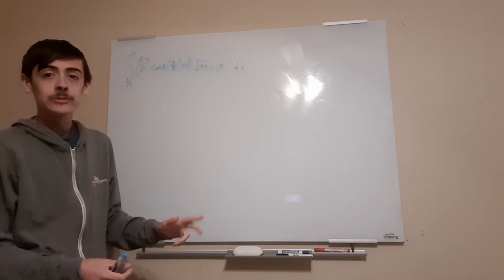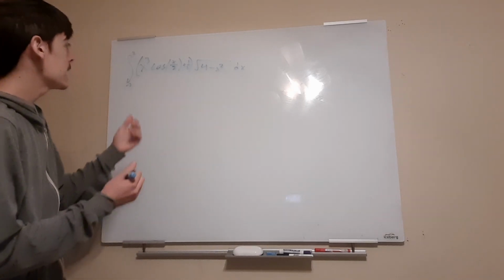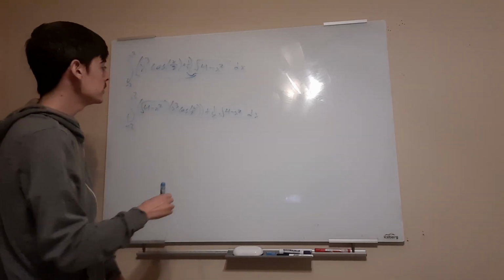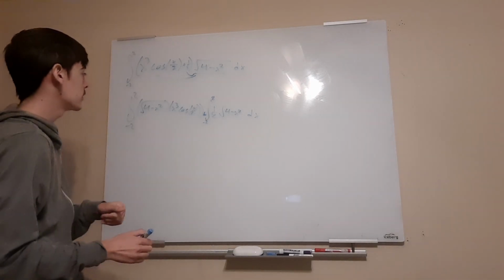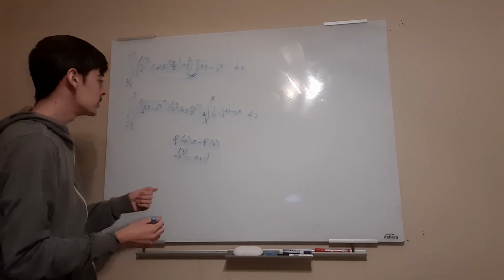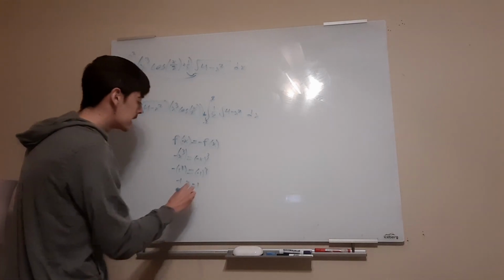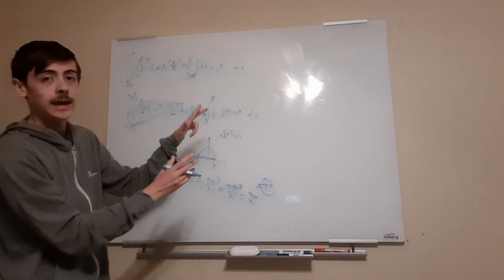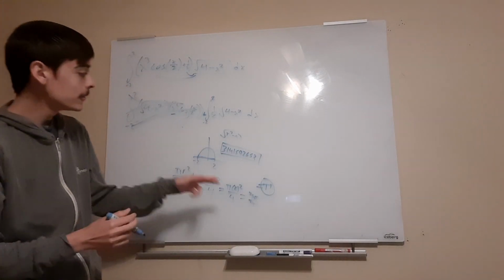Integrating for Wifi??? || Math Mondays #24